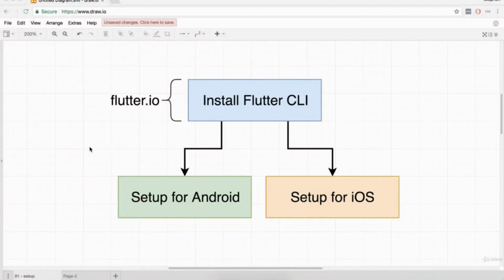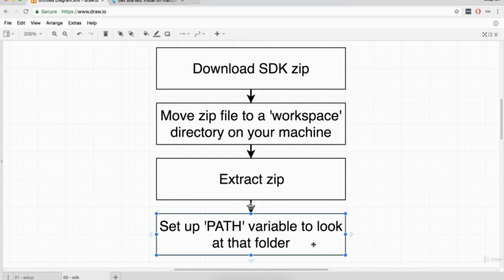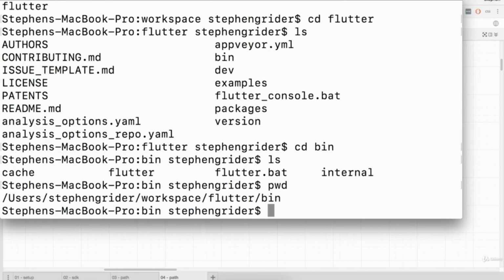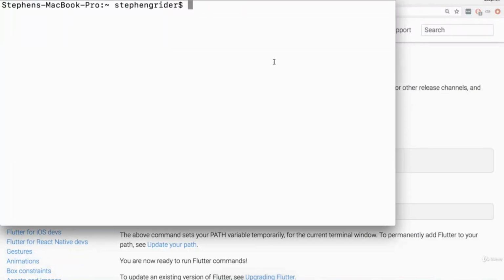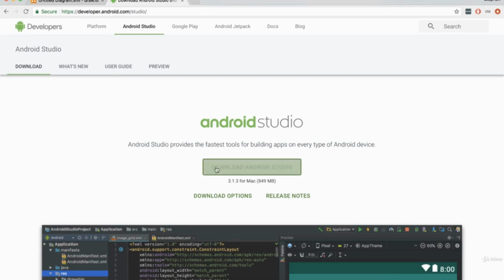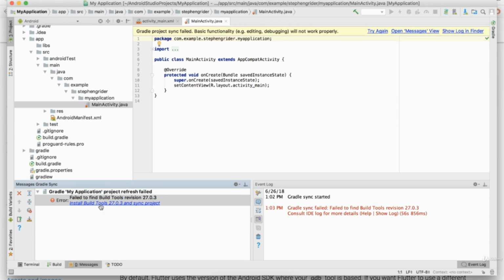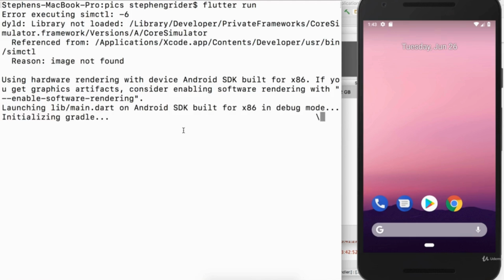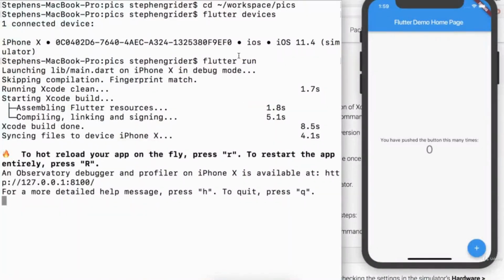Setup Android & iOS Development on macOS Complete Guide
Want to set up Android and iOS development on macOS? 🍏 In this complete guide, we’ll walk you through every step to get your macOS machine ready for cross-platform app development with Flutter or native development!

📌 What You'll Learn:
- Installing Xcode for iOS Development
- Setting up Android Studio for Android Development
- Configuring Flutter for Cross-Platform Development
- Troubleshooting Common Setup Issues
- Tips for a Smooth Development Experience